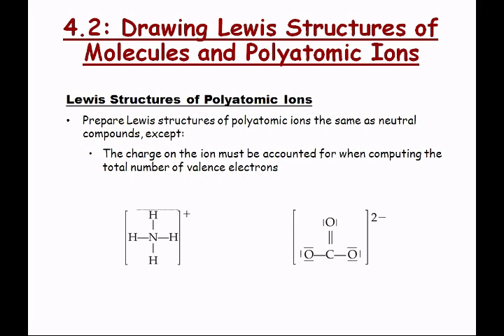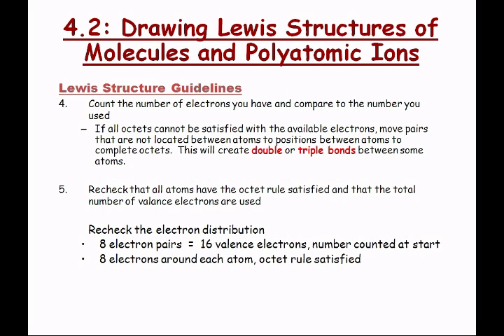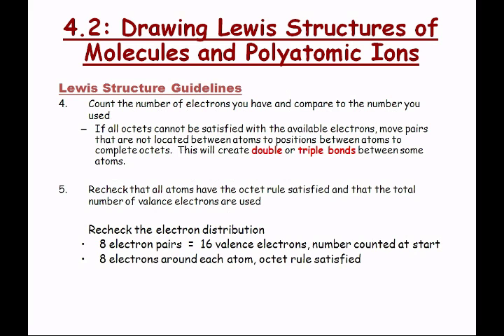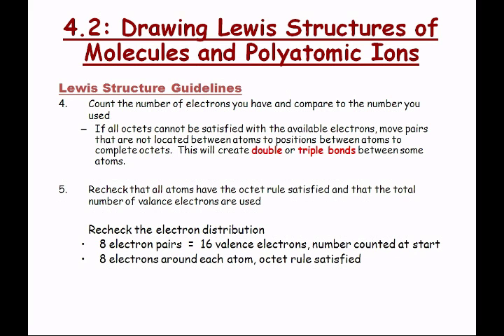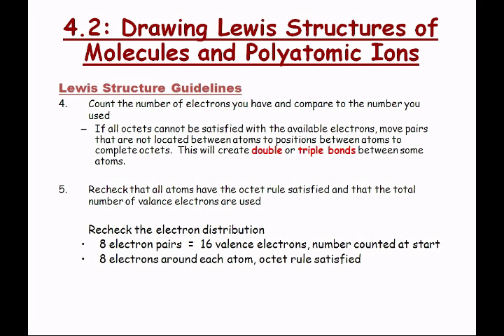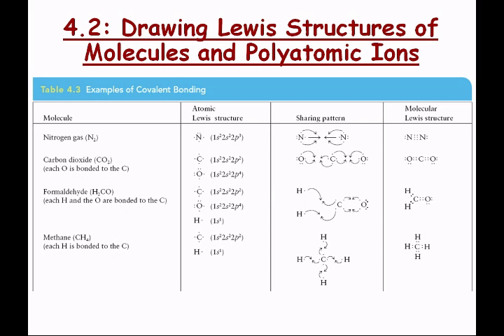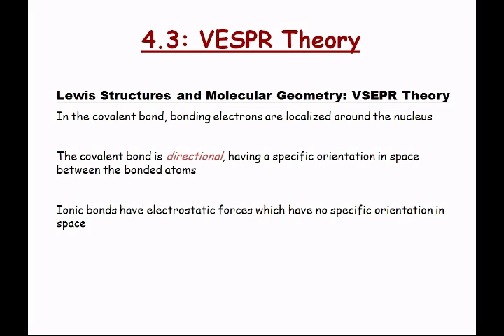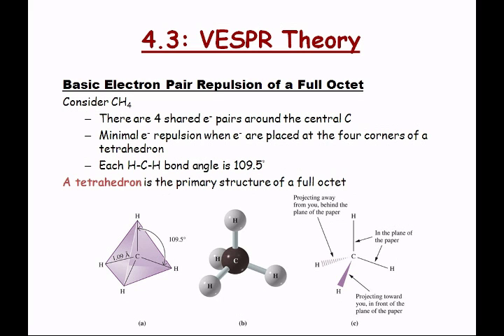CHEM 1406 - Lecture 12 - Topics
Friday, September 24, 2010 at 8:53:53 AM